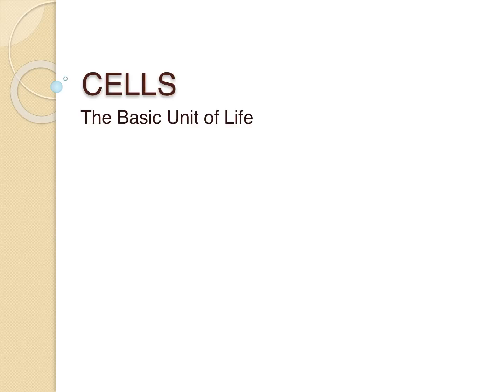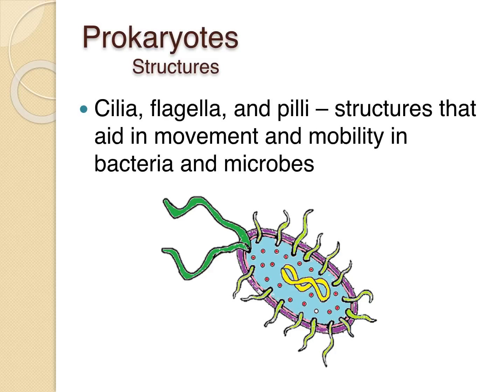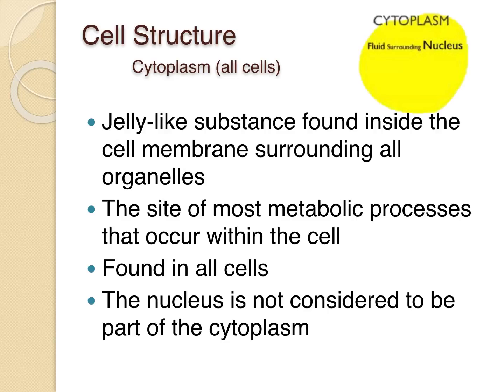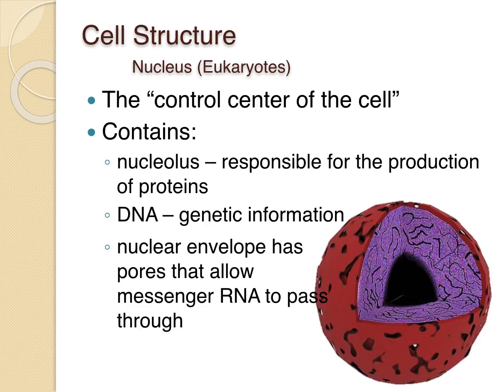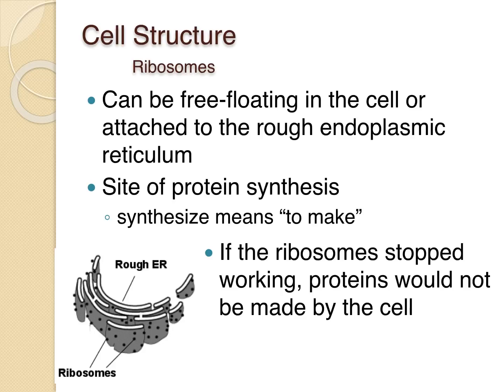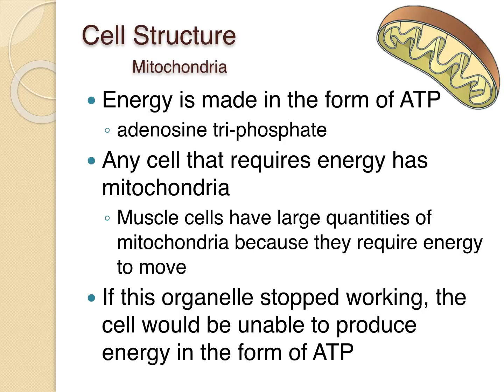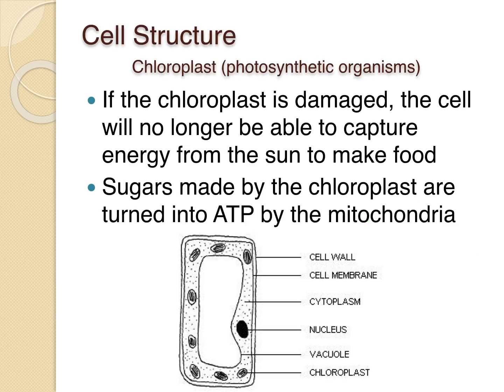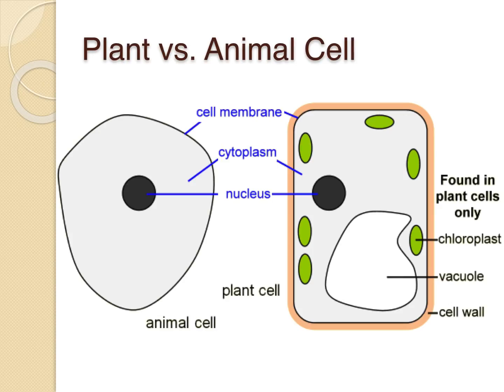structral and function of Cell Organelles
I think this video help you if you  have any confusion